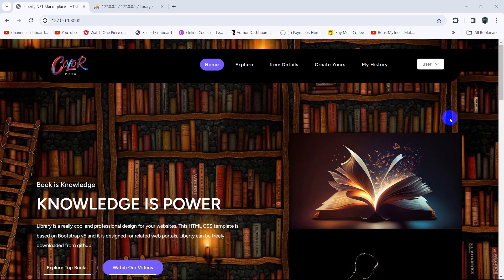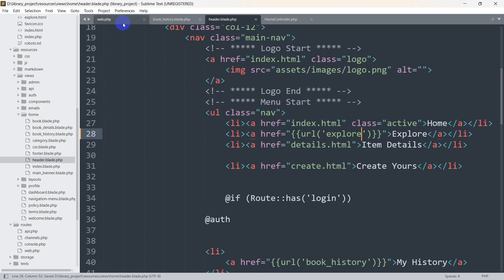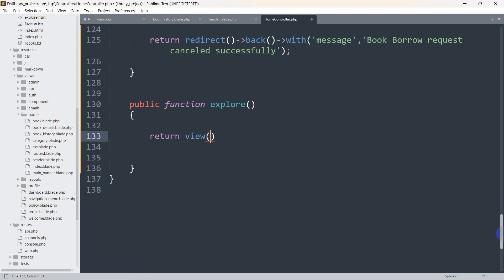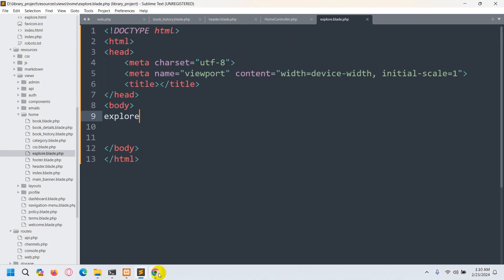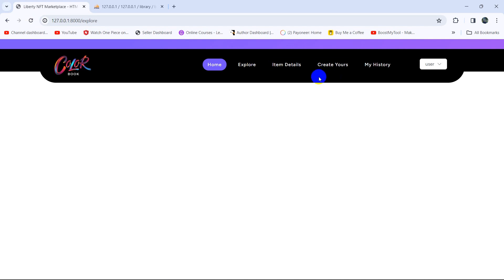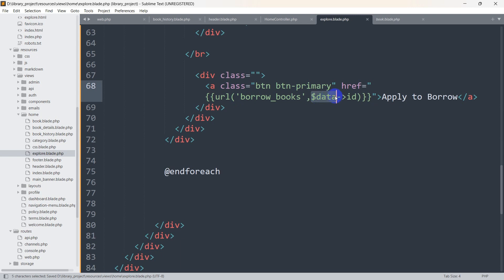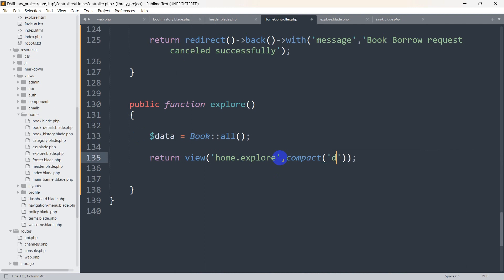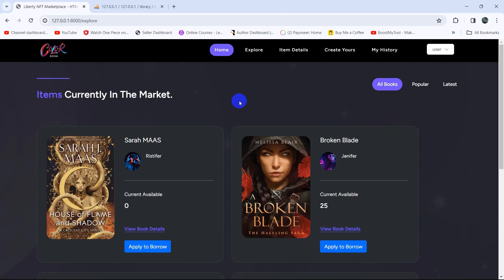Display all Book in Explore page Laravel | Laravel Library Management System Project Tutorial